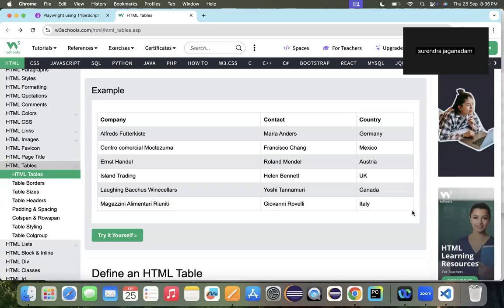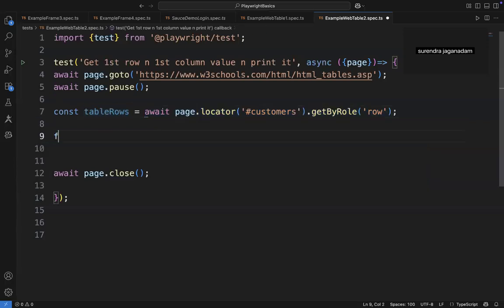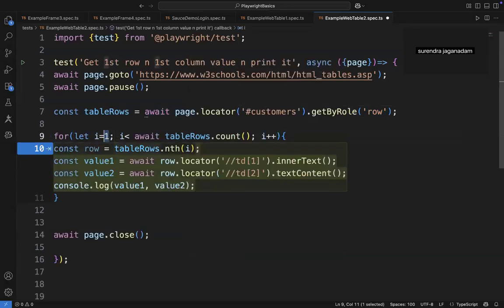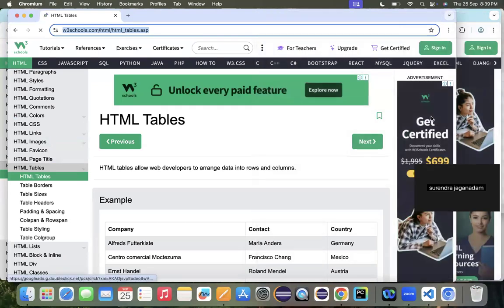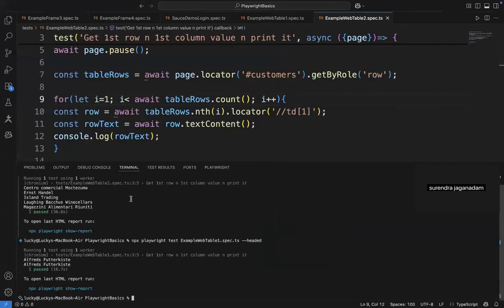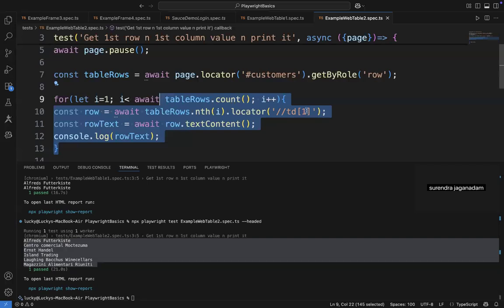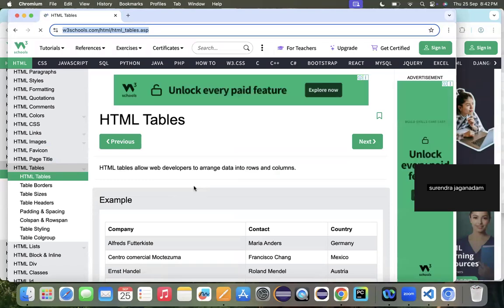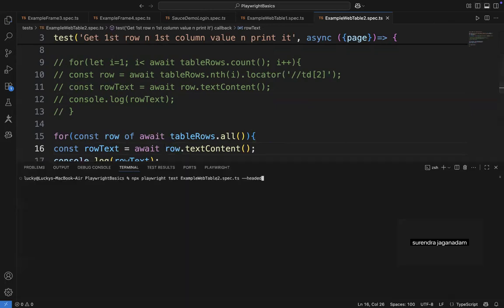Playwright WebTable Advanced Handling (Search, Filter, Click Row Data) | Part 2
In this Playwright TypeScript tutorial, you will learn advanced WebTable handling in Playwright.\n\nThis video covers real-time scenarios like searching inside webtables and clicking specific rows.\n\nTopics Covered:\n- Find row based on text\n- Click element inside row\n- Search/filter table data\n- Extract dynamic values from table\n\n🔥 Full Playwright TypeScript Playlist:\n

playwright webtable part 2, playwright table filter, playwright find row by text, playwright click row, playwright dynamic table automation, playwright typescript tutorial, automation testing, qa automation, software testing